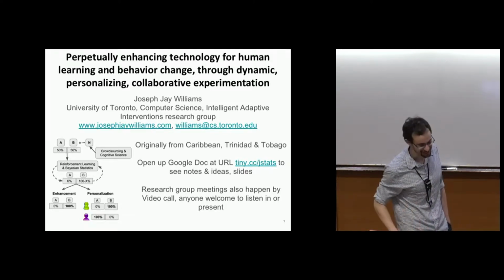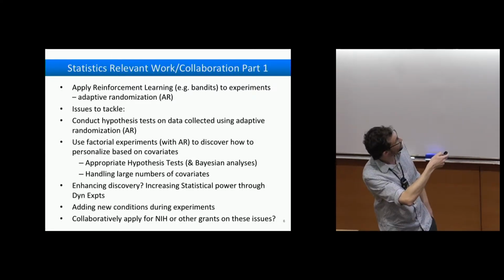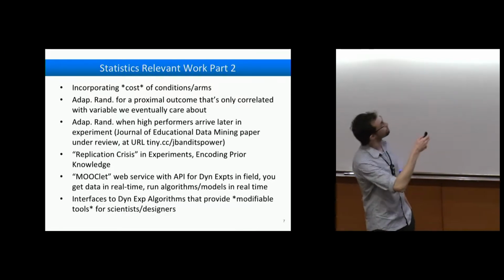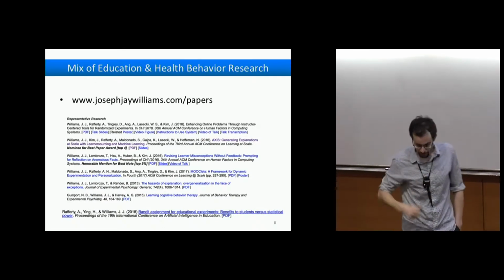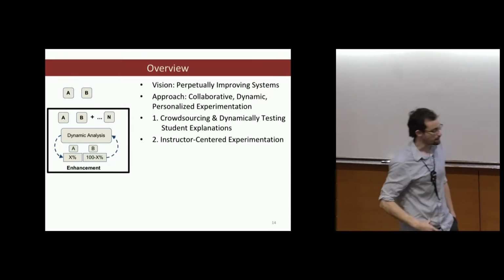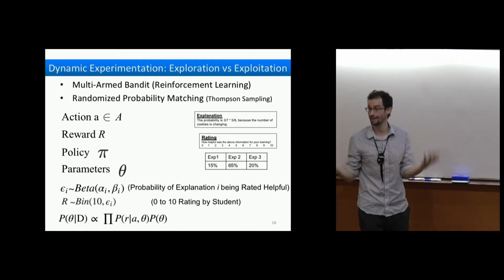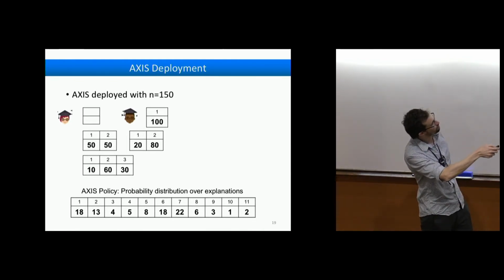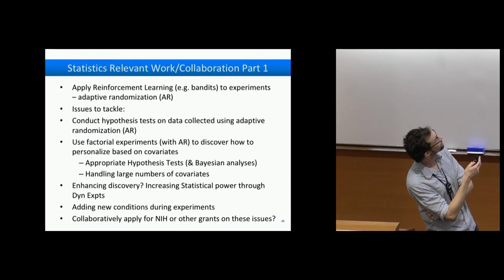Perpetually enhancing technology for human learning and behavior change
Joseph Jay Williams